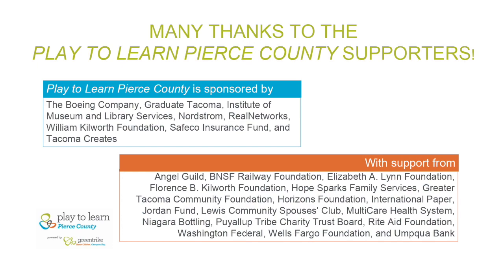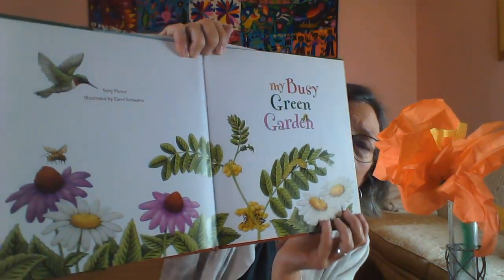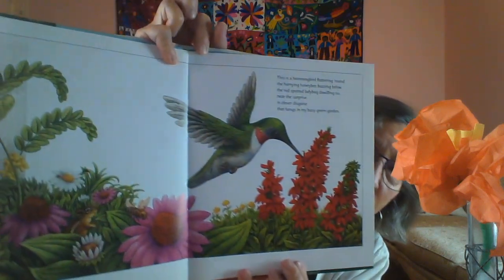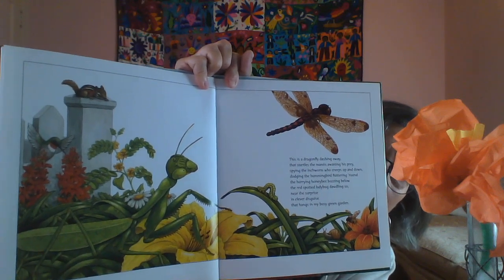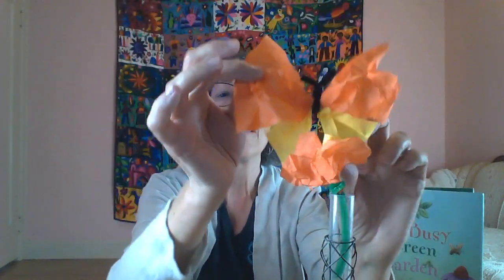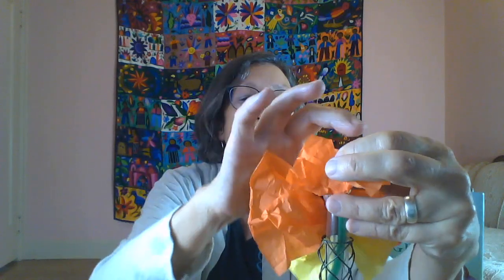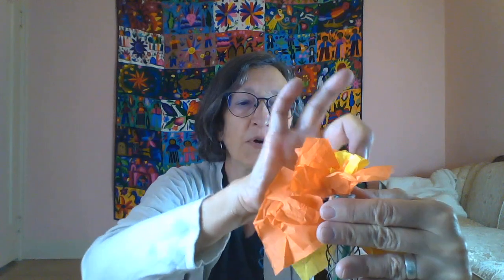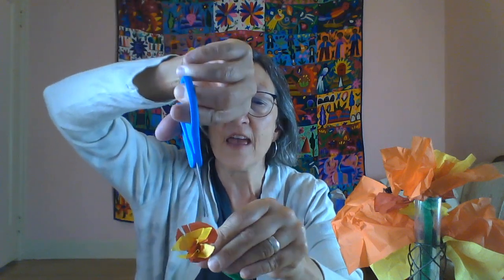Flowers, Gardens and the Letters "F" and "G"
Join Teacher Cheryl in reading "My Busy Green Garden" by Terry Pierce and illustrated by Carol Schwartz. Later we'll make a bouquet of beautiful paper flowers that hide a wonderful surprise!